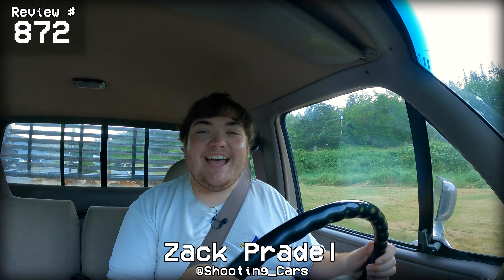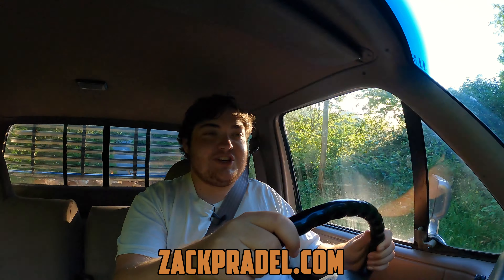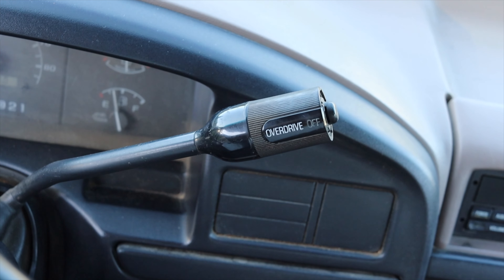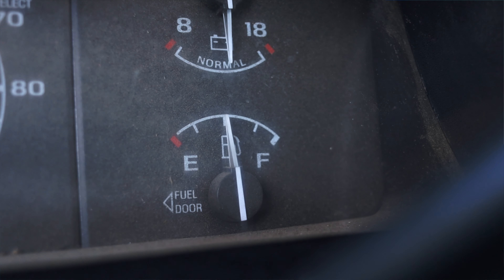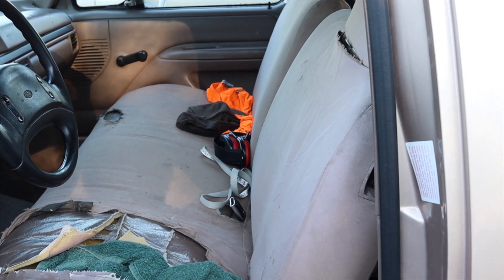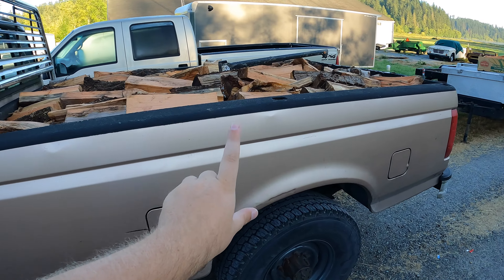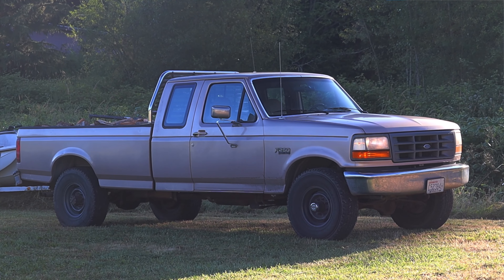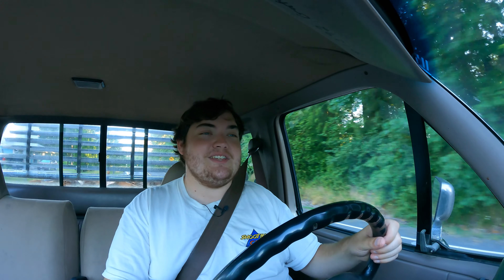1997 Ford F-250 HD Review - Doing Work Day After Day!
Timecodes:
0:00 - Intro
1:20 - Engine / Transmission
3:03 - Interior
5:11 - BFB Test
5:30 - Seat
5:53 - Back Seats
6:41 - Bed / Cargo Space
7:12 - Exterior
7:48 - Final Thoughts
9:37 - Outro